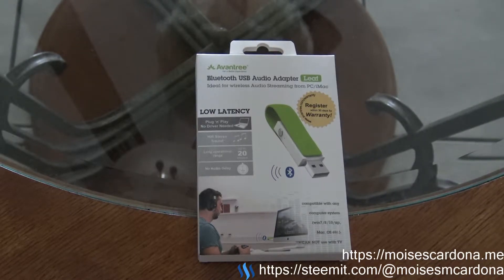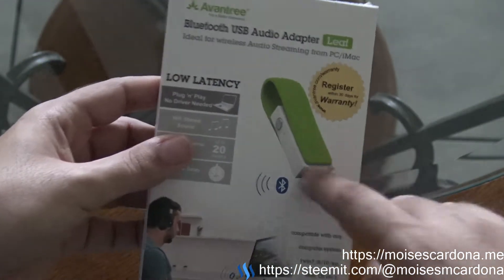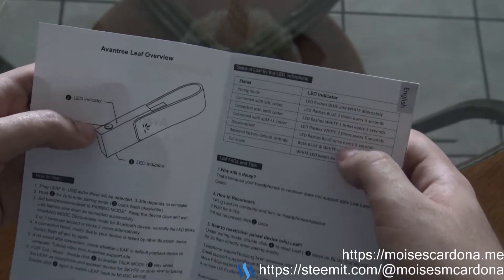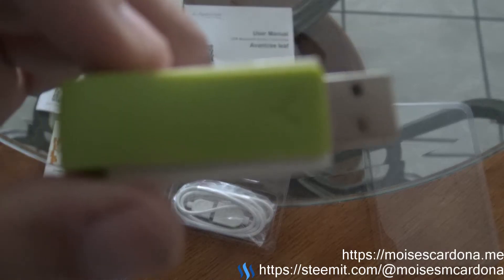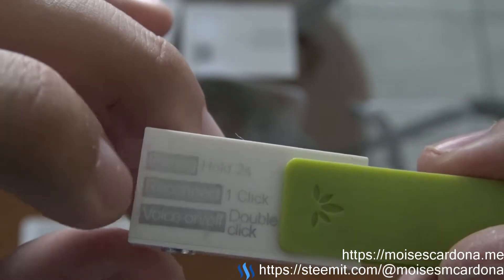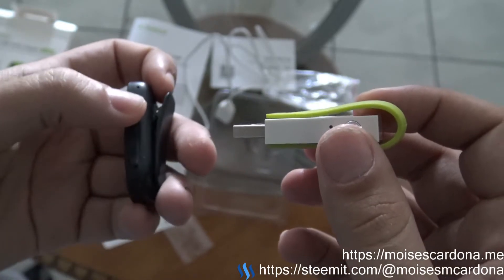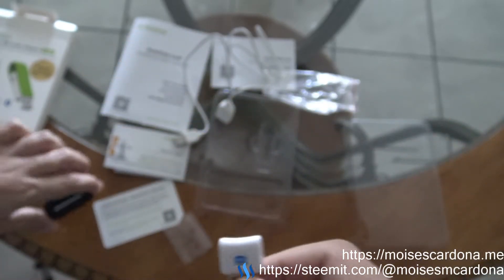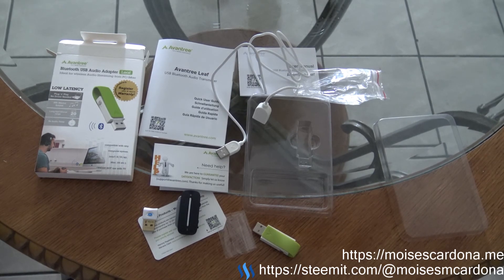Unboxing Avantree Leaf - Bluetooth aptX Low Latency Transmitter Sound Card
In this video, I will be unboxing the Avantree Leaf, which is a Bluetooth aptX Low Latency transmitter and the PC detects this as if it were a USB Sound Card. No more pairing your headphones or speakers to Windows!